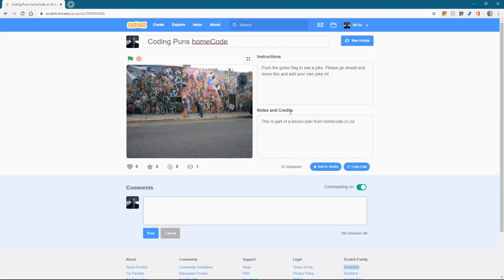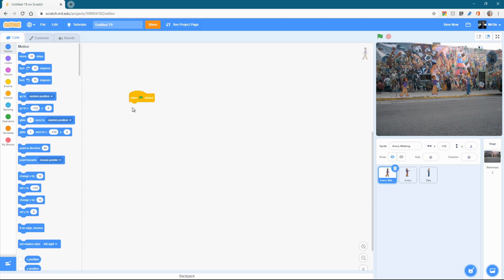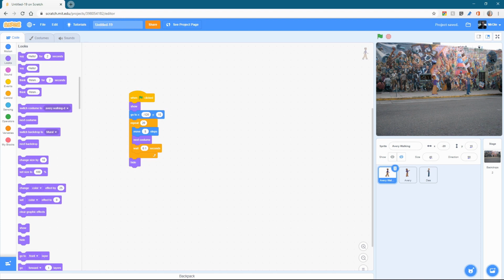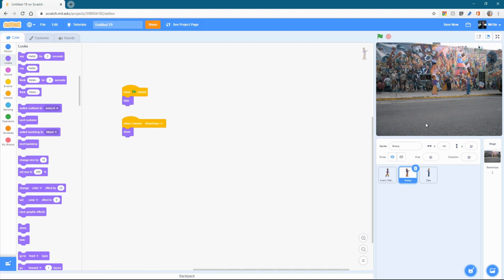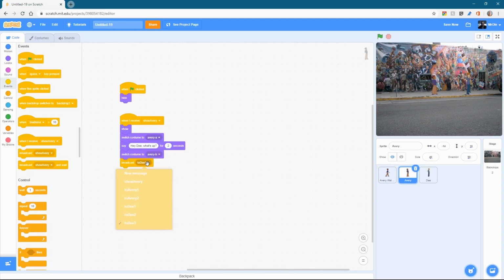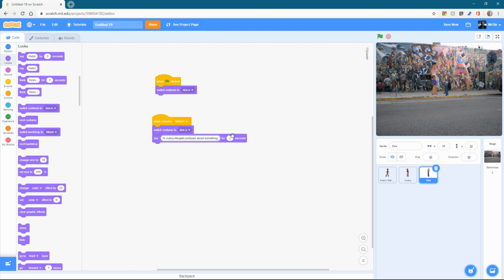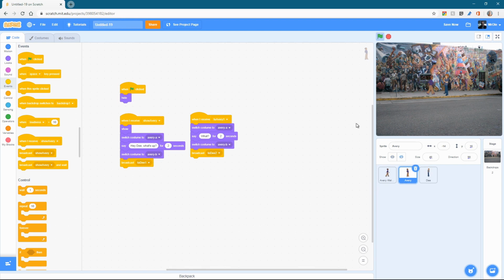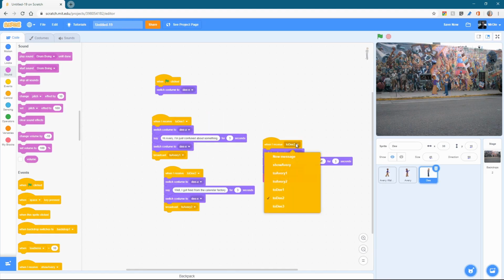Teach Puns Using Coding (9+ Year Olds)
Finding humour in situations is regarded as one of the Habits of the Mind that successful people have. In this lesson we’ll see how to sequence a story and have our children find humour while doing so.

Courses:
Space Explorers Coding Course for Kids: